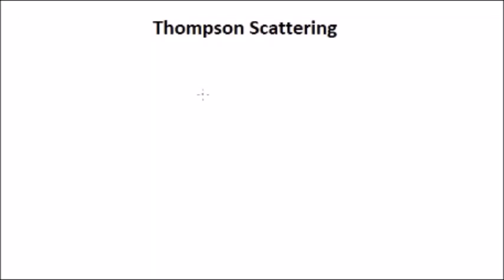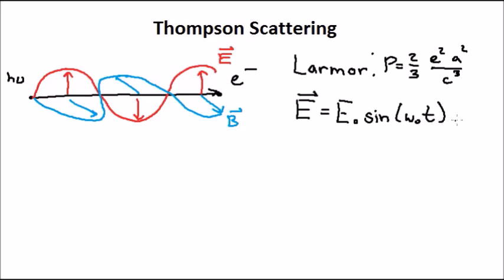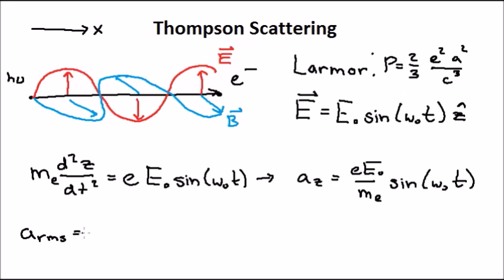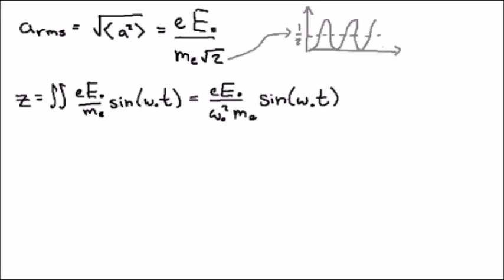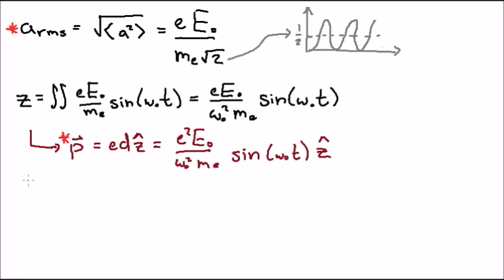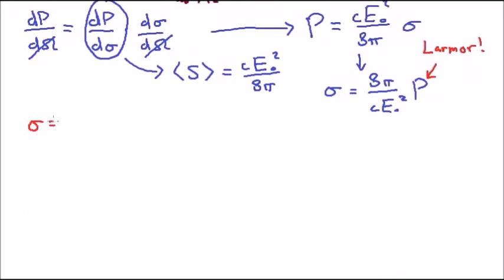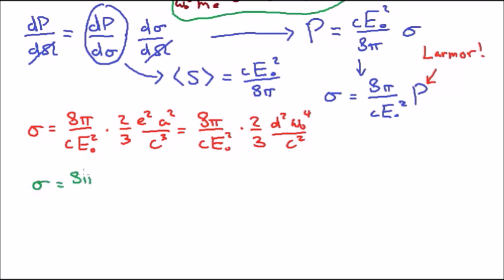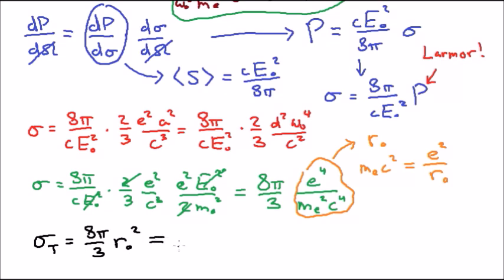Thomson Scattering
A derivation of the Thomson cross-section for (non-relativistic) electrons scattering photons.  We use the Larmor formula and the chain rule to derive a geometric "size" of an electron for being hit by a photon.